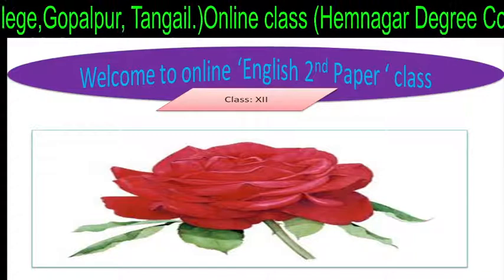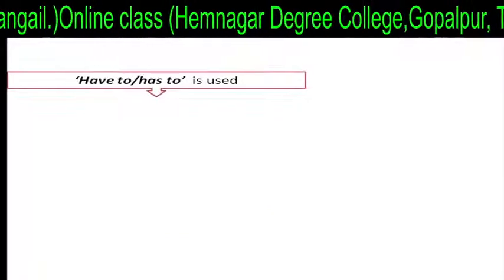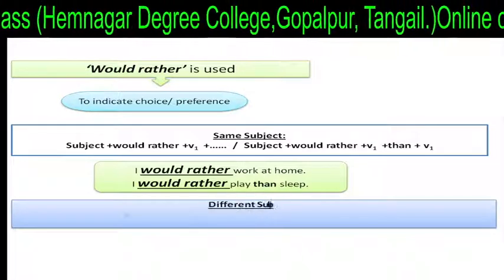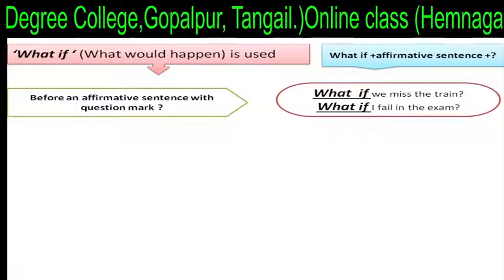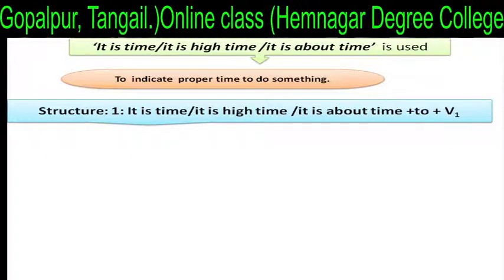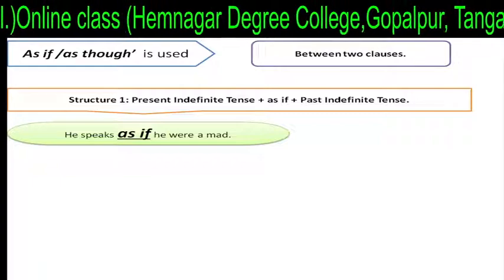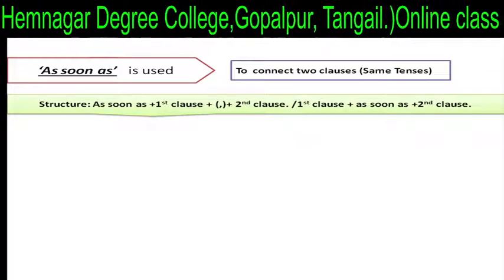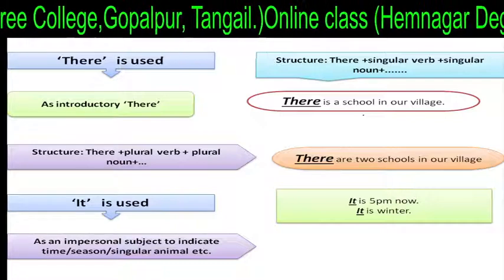HSC English II,Topic- Use of phrases and words,Presented by R.C.Barman